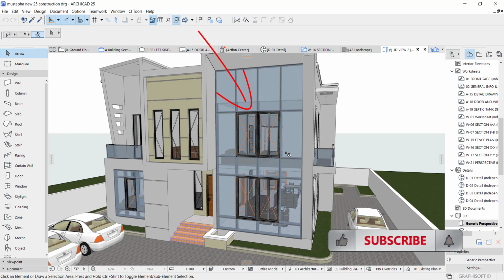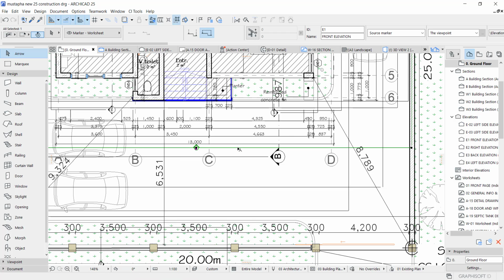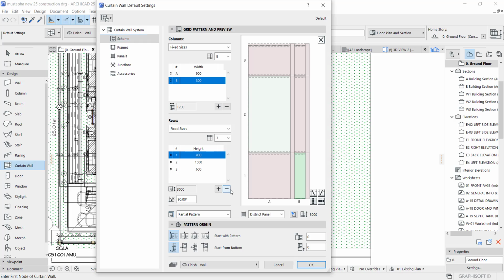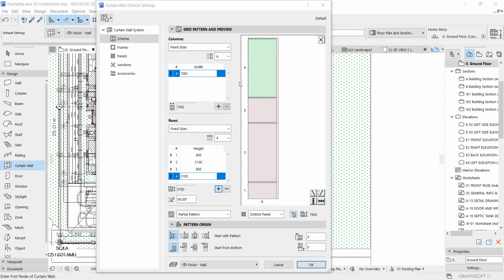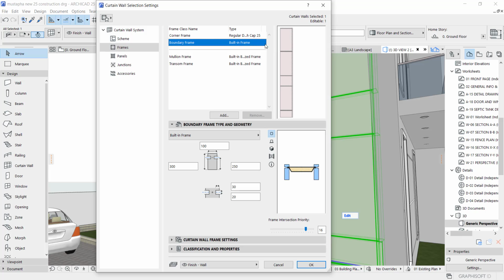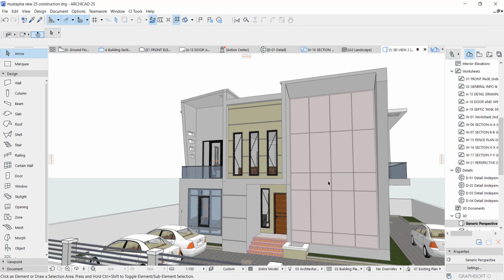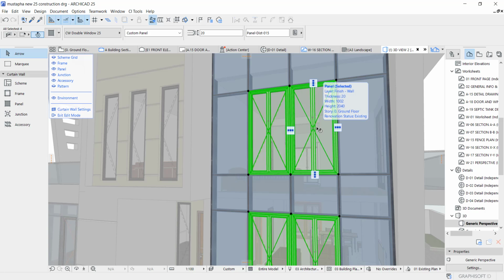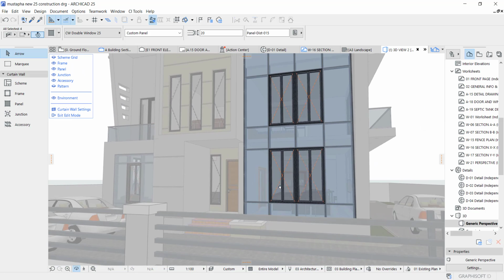CREATE CURTAIN WALL LIKE A PRO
Hi guys in the vidoe i showed how to create curtain wall in archicad. enjoy!

Here is link to a video on how I showed HOW CREATE WINDOW AND DOOR TAG IN ARCHICAD

Here is link to a video on how I showed HOW CREATE ROOF COURTYARD IN ARCHICAD